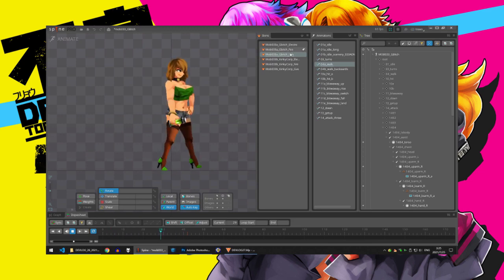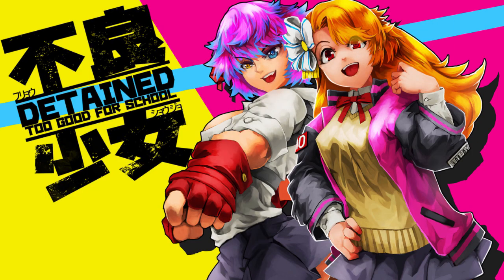Project: I.S.S devlog #27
Soundtrack used in the video:
Detained: Too Good for School - Original Soundtrack
by Shady Cicada